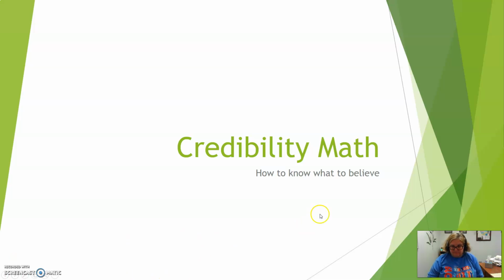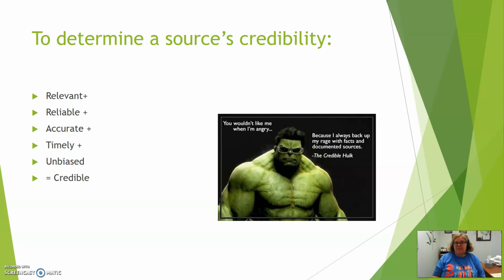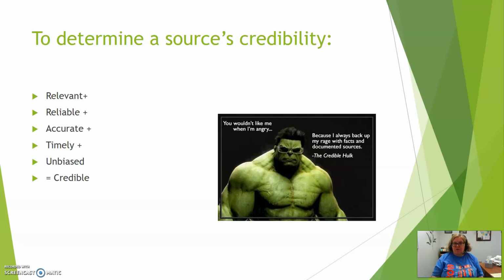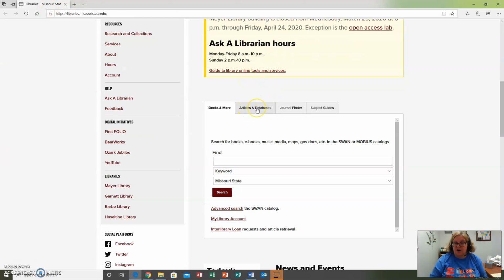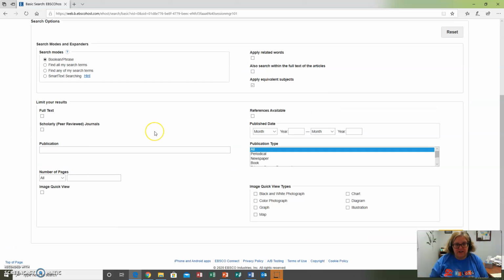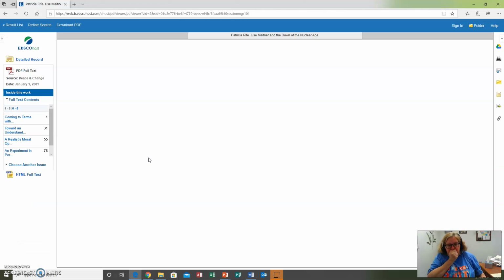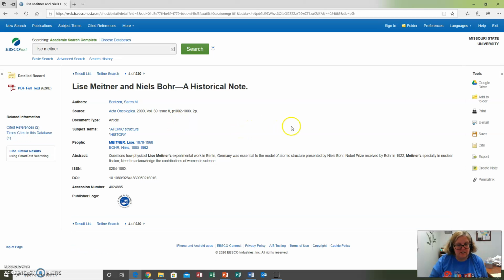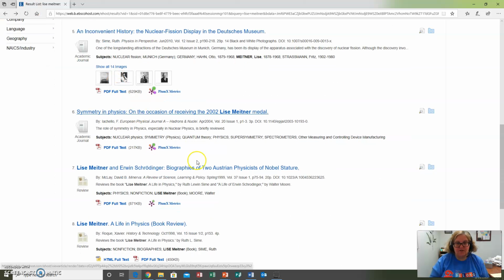Credibility Math and Articles and Databases